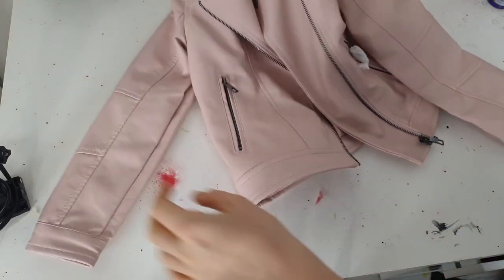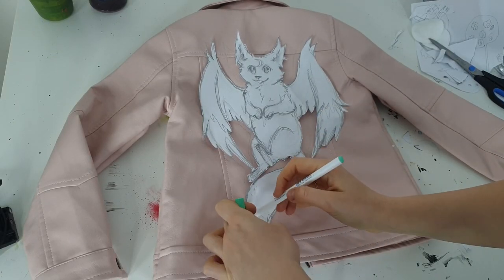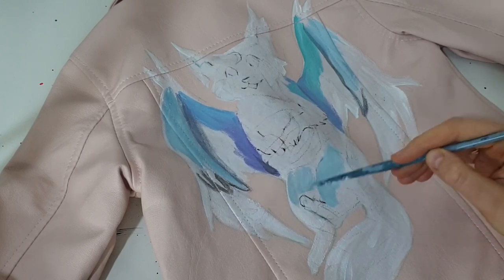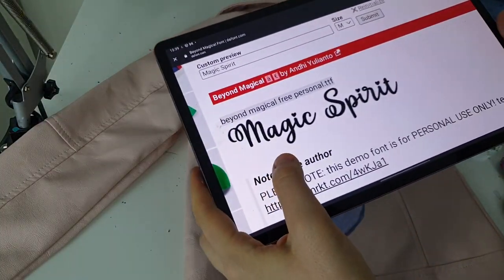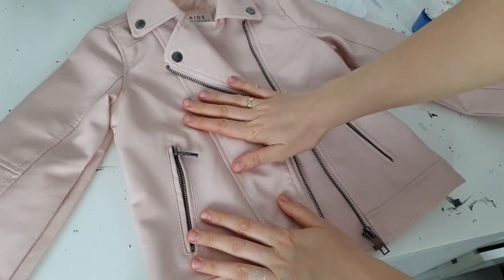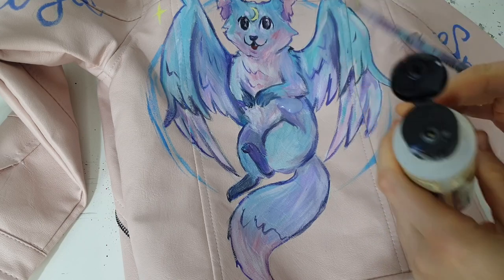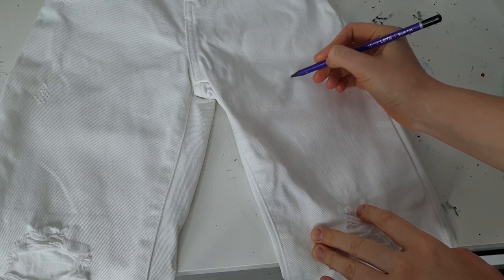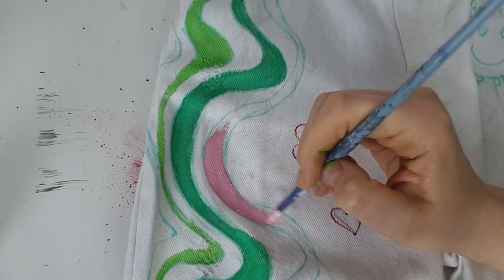Surprising my 7-Year-Old Daughter with Handpainted Clothes (leather jacket and jeans customization)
In this video I am going to surprise my daughter with handpainted clothes. She started to show an interest to the fashion and I decided that now is a time for me to customize for her clothes .I am going to customize leather jacket and jeans for her .
As always I am going to give you a lot of tips of clothes customization. How to transfer design from paper onto a leather? What is the easiest way of creating design? A lot of helpful information and the cutest customization ever!